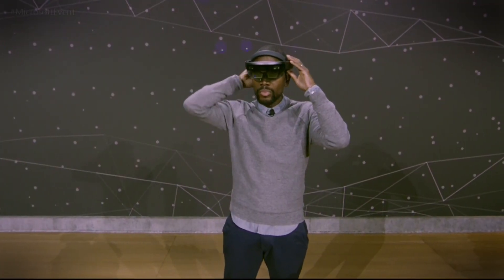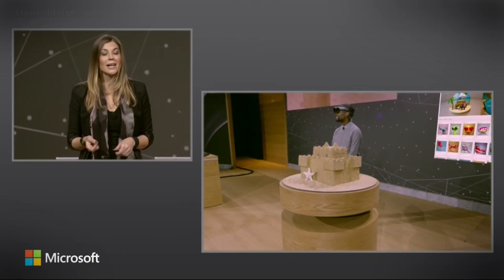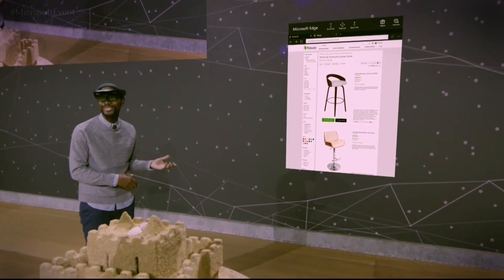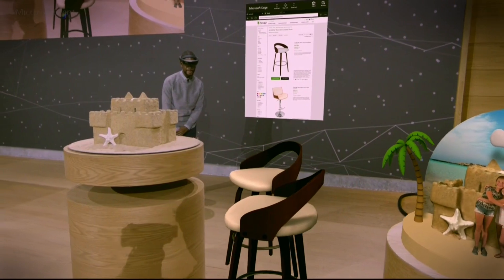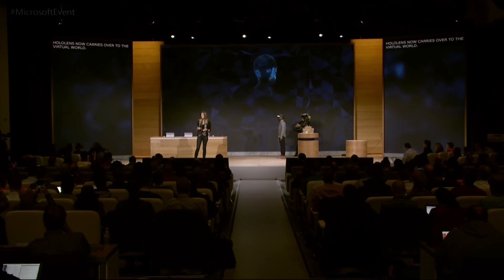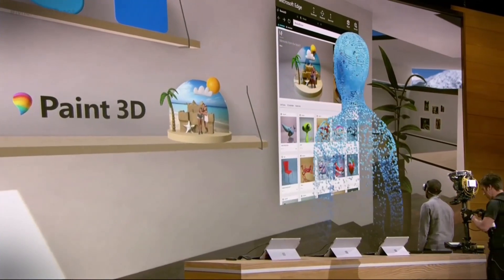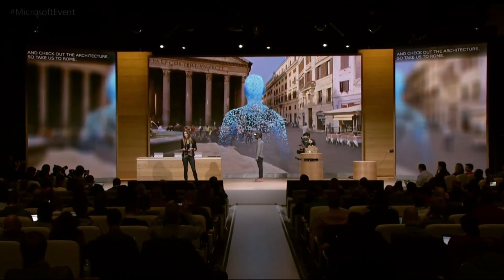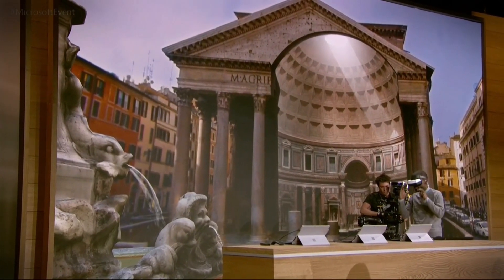Microsoft HoloLens Custom Spaces and HoloTours Demo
At Microsoft's October 26 event they unveiled VR and AR improvements included in the Windows 10 Creators Update. It will enhance the HoloLens experience by allowing owners to pull 3D creations into the real world.

Creators Update will also introduce HoloTours. This feature will enable headset owners to explore and interact with virtual experiences. Another feature introduced with Creators Update will be the ability to create a custom space in VR and AR.